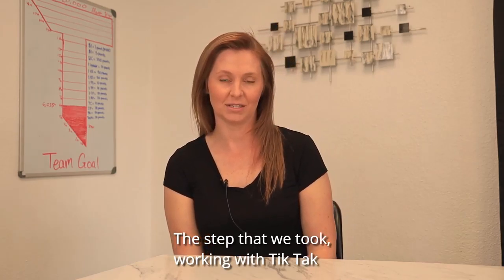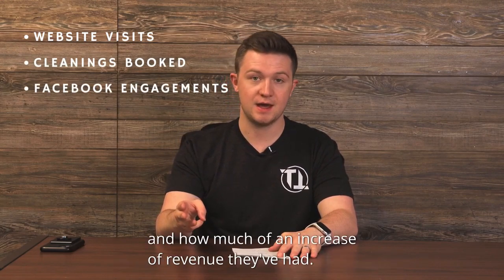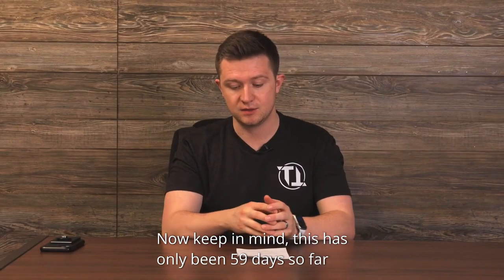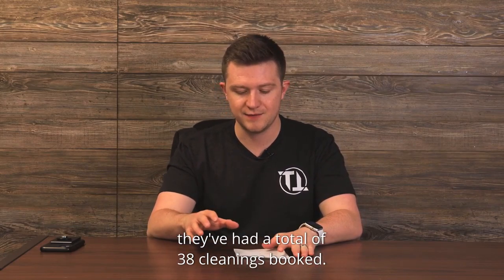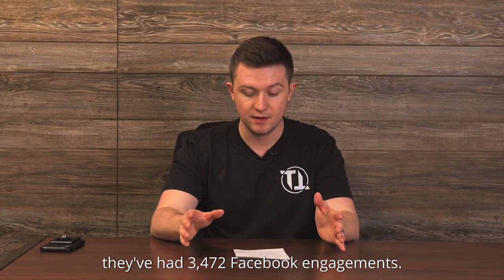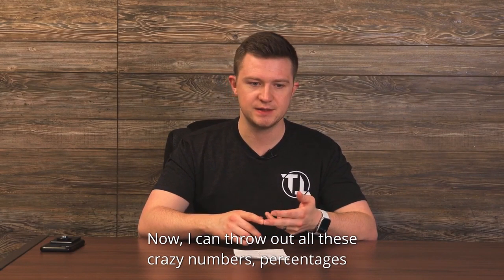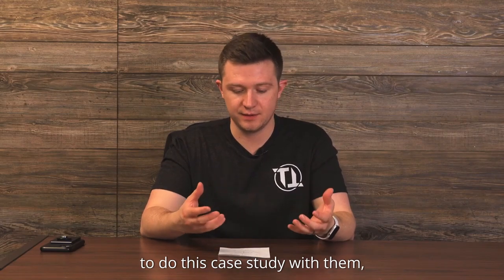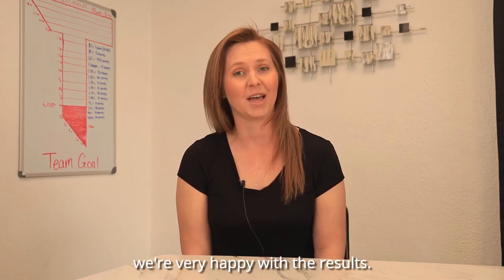How we helped increase Made to Clean's bookings and revenue! | Website and Social Media Case Study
In today's video, we look at how we helped Made to Clean book more cleanings and increased their revenue through social media ads and a stunning website.

Learn more on how we can help your business succeed online by visiting tiktakdesigns.com